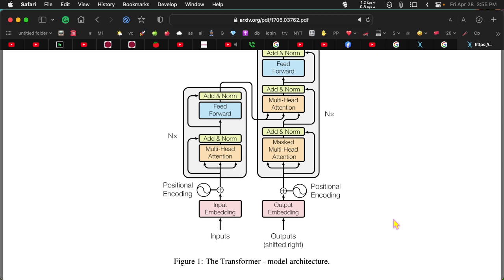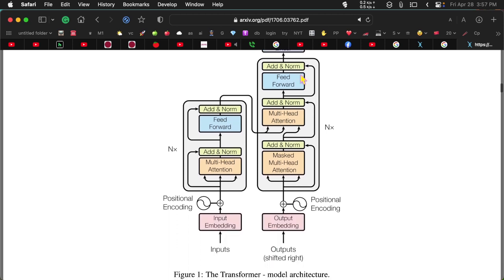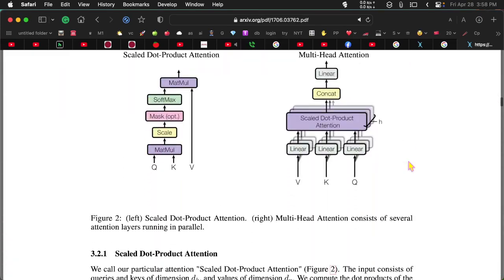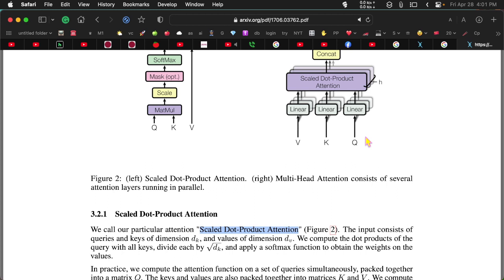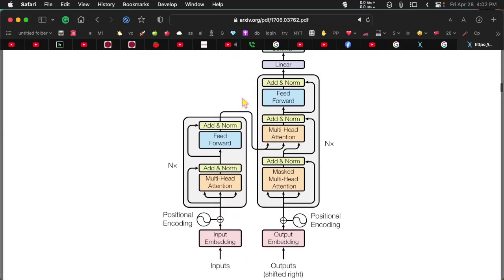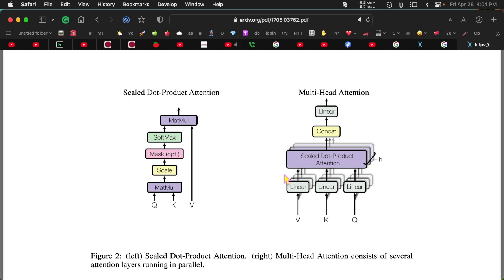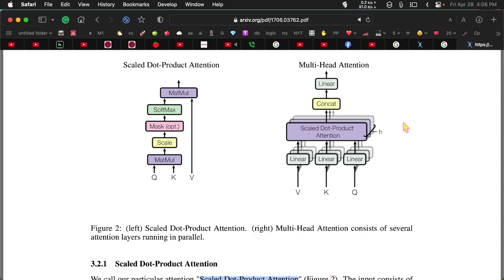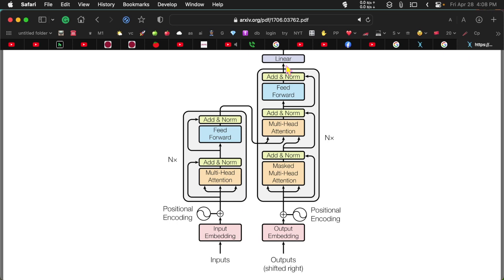Talking about Attention in Transformers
Some information I've gathered on the intimidating topic of multi-headed attention, a topic I've been struggling with for some time.   Please let me know what you think is right and what's wrong.  I hope you find this helpful.